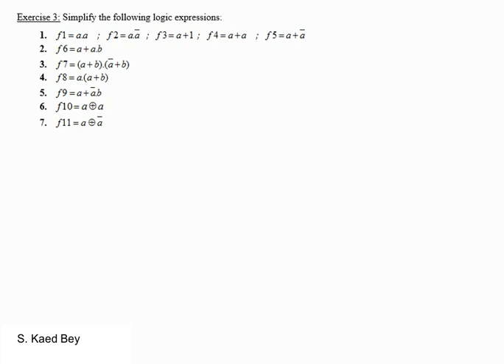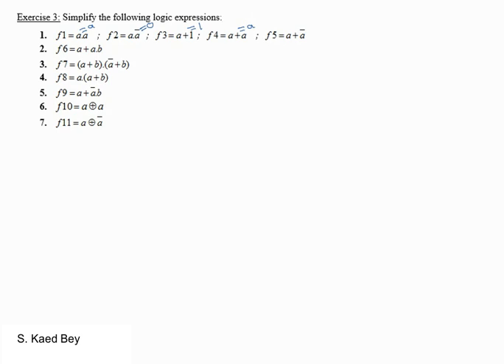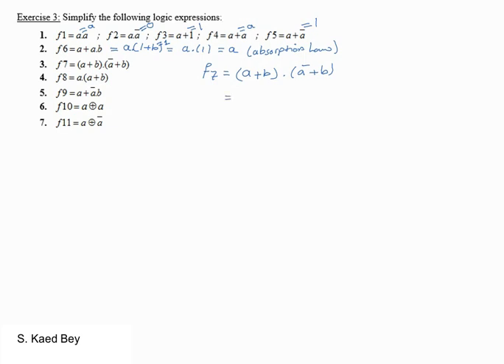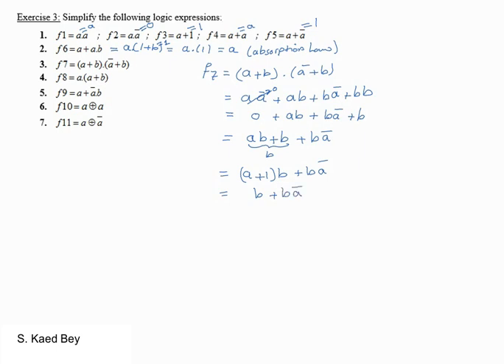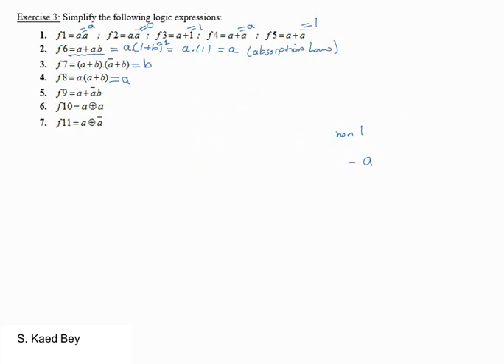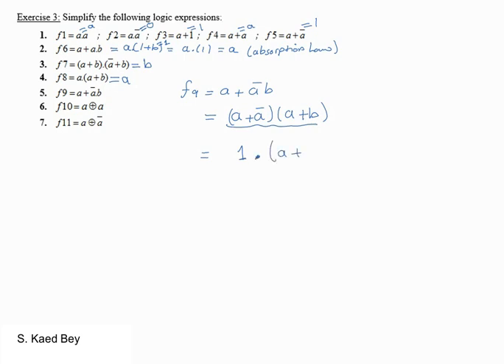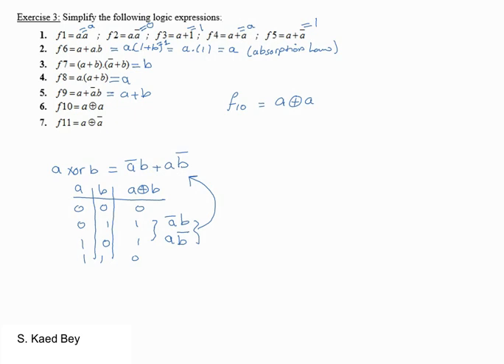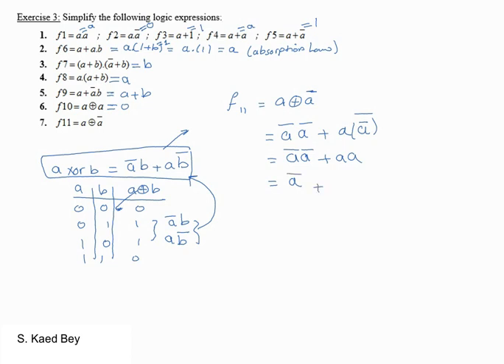Logic Design: Logical Expressions Simplifications-Exercise 3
This video covers examples of basic logical expressions simplifications